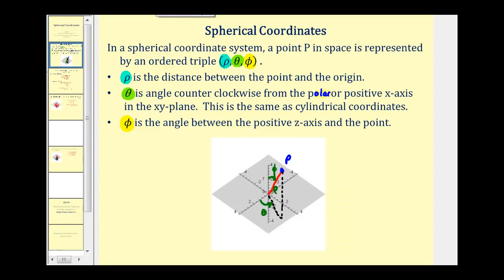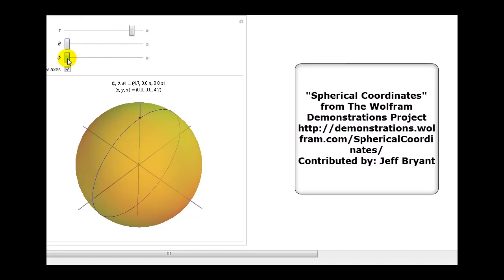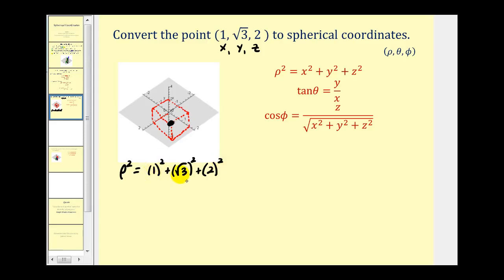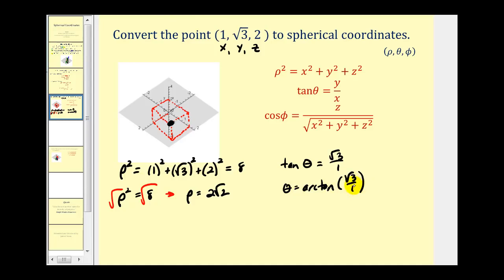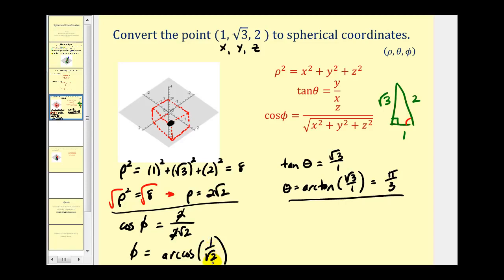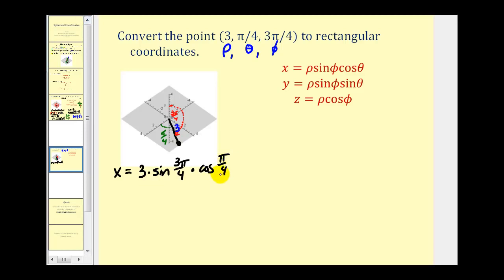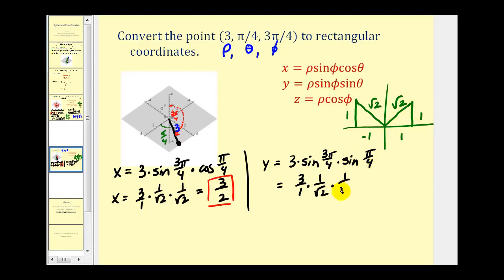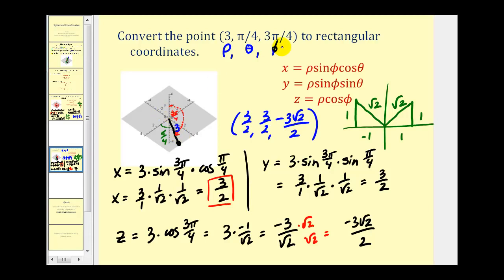444 Introduction to spherical coordinates